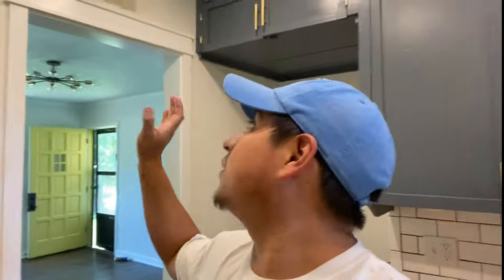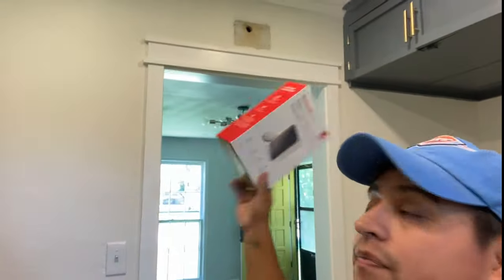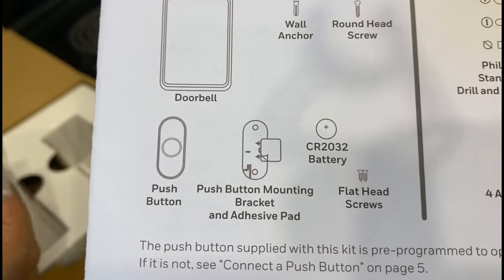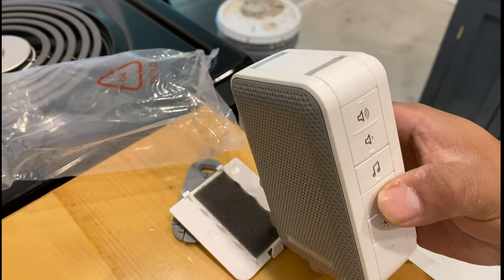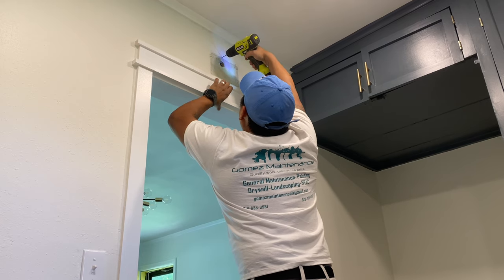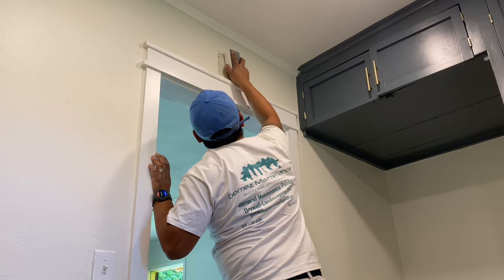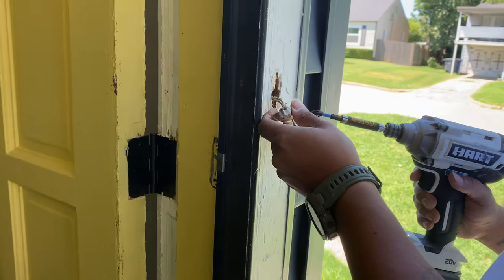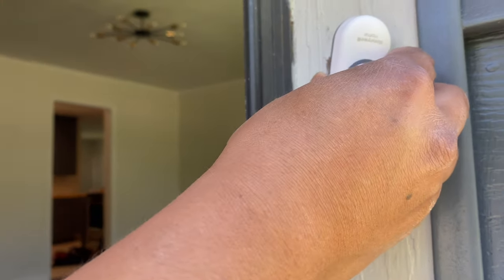Honeywell Home Series 3 Portable Doorbell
Hey guys in this video I installed the honeywell series 3 doorbell at the project house. This is a nice little portable doorbell i found on sale and it looks and works great! Next week final vido on the project house!

I bought An Abandoned House!!

Equipment
USKEYVISION pocket camera mount kit